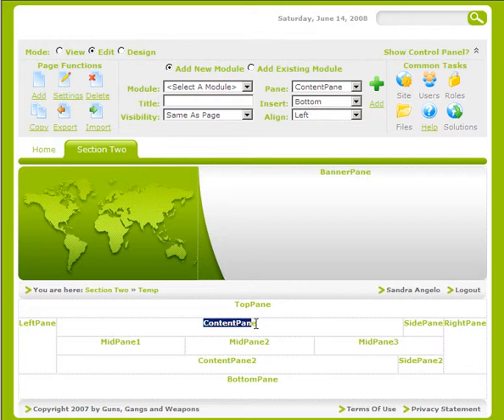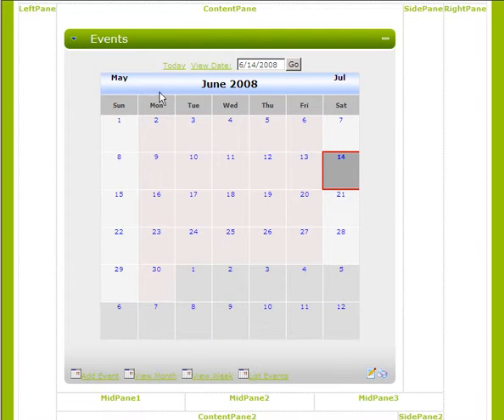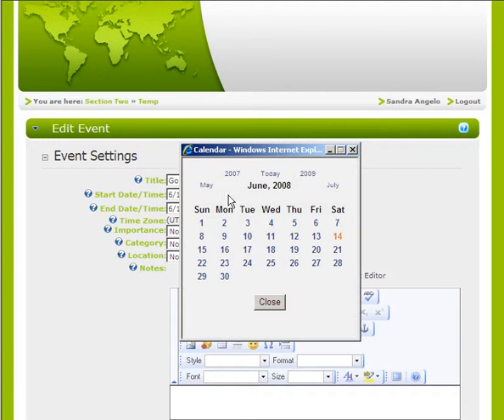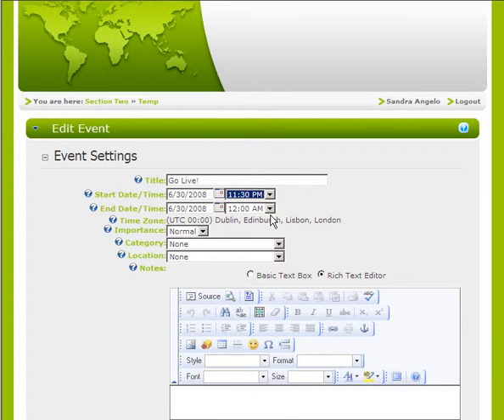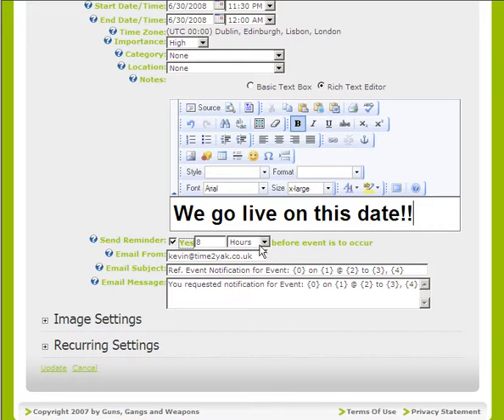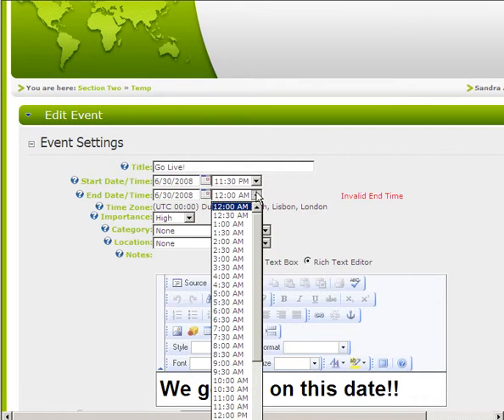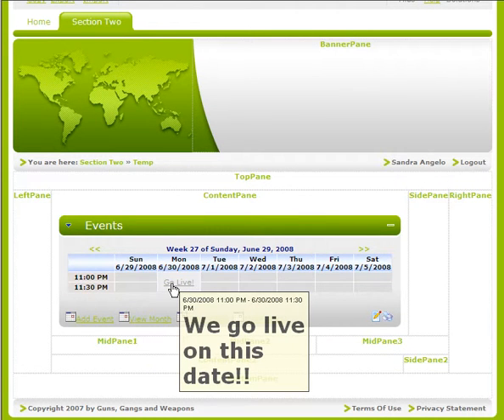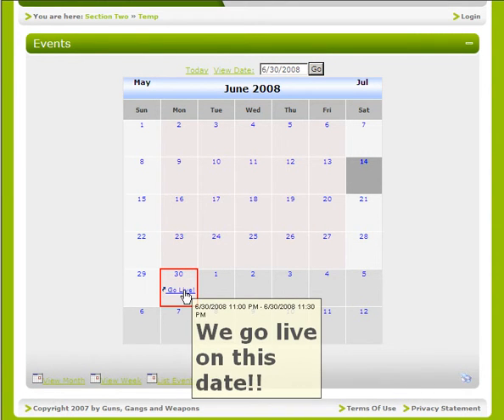DNN22 - Events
The events/calendar module